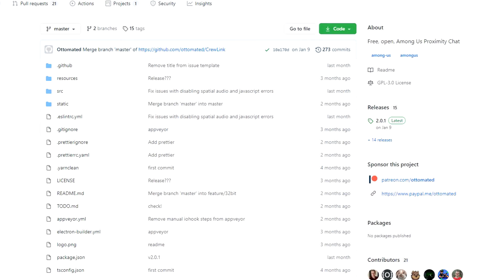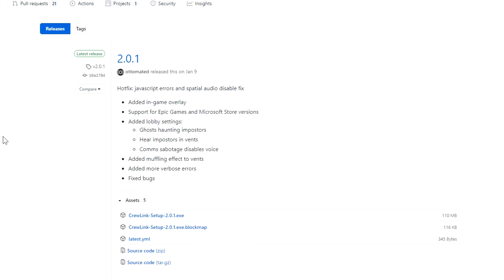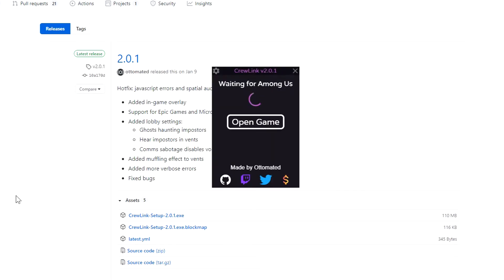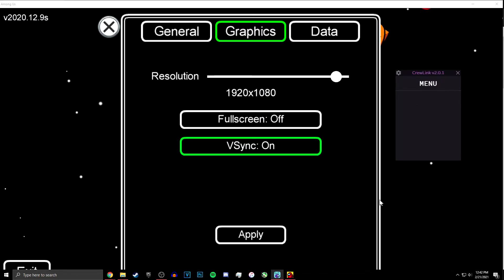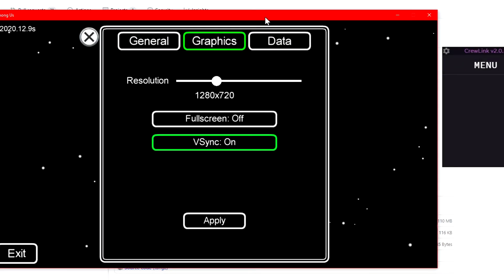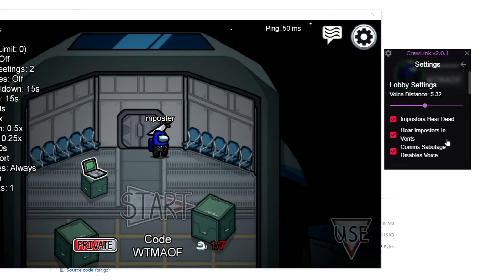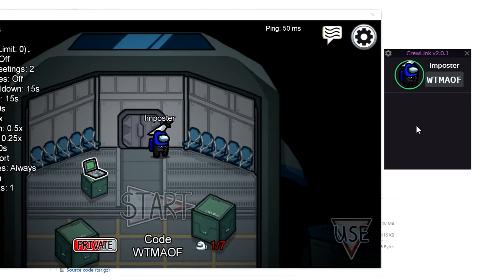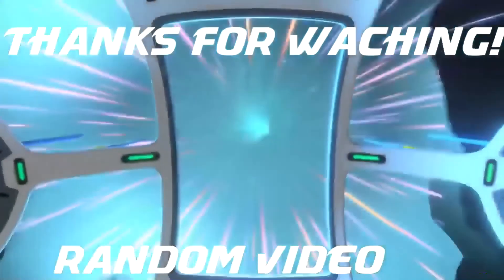How to Play Among Us with Proximity Voice Chat - Among Us Proximity Chat Tutorial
In this video, I show you how to use proximity chat in Among Us! Proximity chat allows players to communicate in the game and the closer/further you are to someone they will be quieter/louder and can create some really funny and interesting moments in your Among Us games! First, you need to download the program "Crewlink" which can be found This only works for pc sorry to any mobile players watching! Also, it does not work with Bluestacks after you have installed Crewlink open the Steam version of Among Us and join a game and you are all set! About Among Us
Play with 4-10 players online or via local WiFi as you attempt to prepare your spaceship for departure, but beware as one or more random players among the Crew are Impostors bent on killing everyone!

Originally created as a party game, we recommend playing with friends at a LAN party or online using voice chat. Enjoy cross-platform play between Android, iOS, and PC.

Win by completing tasks to prepare the ship or ejecting all Impostors.
React quickly to undo the Impostor's sabotages.
Check the Admin map and Security cameras to keep tabs on other Crewmates.
Report any dead bodies immediately to start a discussion of who the suspected Impostor is.
Call emergency meetings to discuss suspicious behavior.
Vote to eject suspected Impostors.

Kill crewmates and frame bystanders.
Pretend to run tasks to blend in with the crewmates.
Sneak through the vents to quickly move about the ship.
Use sabotages to cause chaos and divide the crew.
Close doors to trap victims and kill in private.

Features
Customization: Pick your color and hat.
Lots of game options: Add more impostors, more tasks, and so much more!
Quickly find a game online from the host list.
In-game text chat.
Rich discord integration.
Cross-platform play between PC, Android, and iOS!
Be sure to change notification settings to "all'" so you always know when I upload! People read these? If you read all of this I would like to personally thank you for your support and I'll see you in my next video!